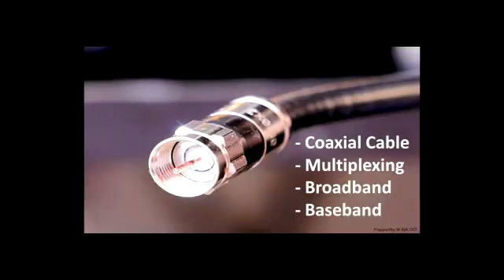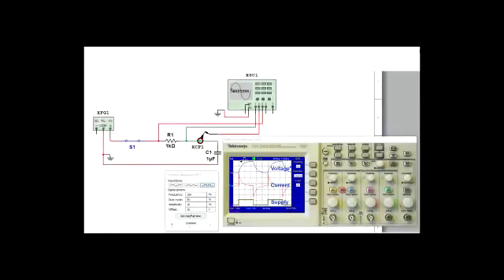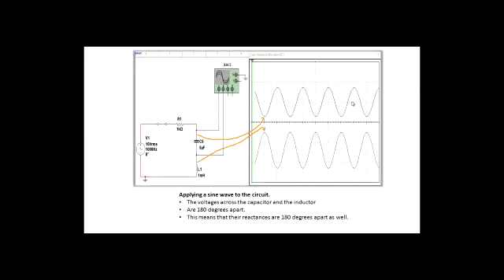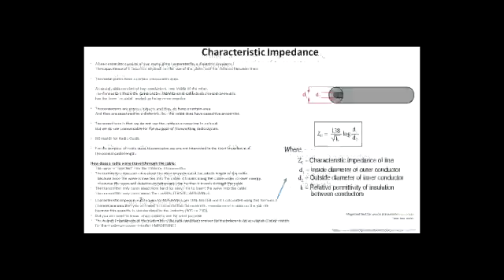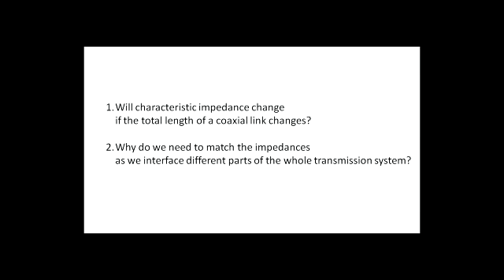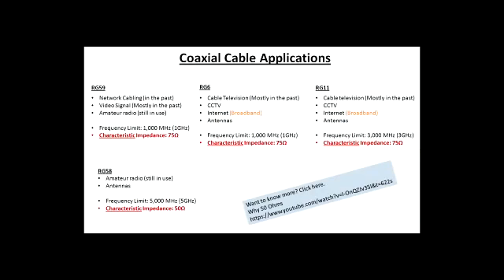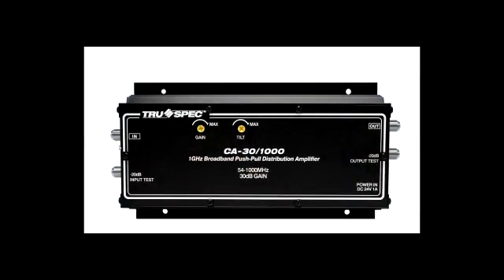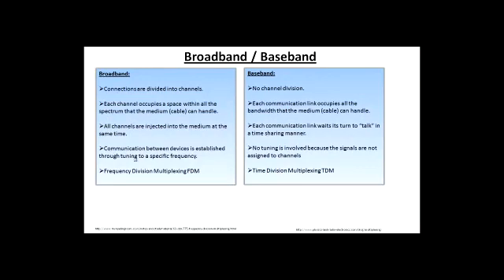Coaxial Cable -Characteristic Impedance - Signal Routing and Multiplexing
9:30   Impedance
29:42  XL vs Xc Relationship and Graphs
36:10  Characteristic Impedance